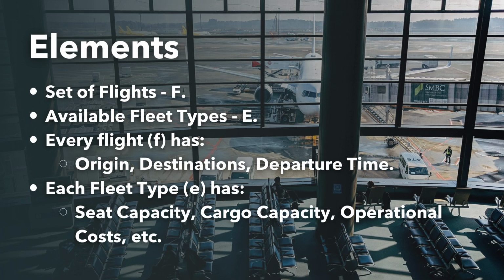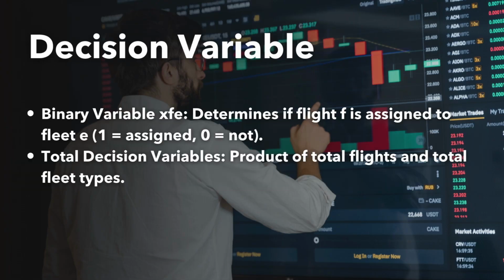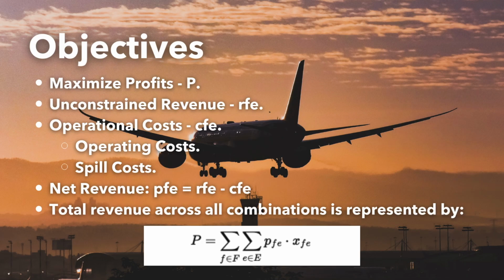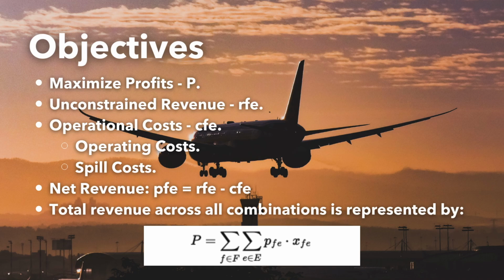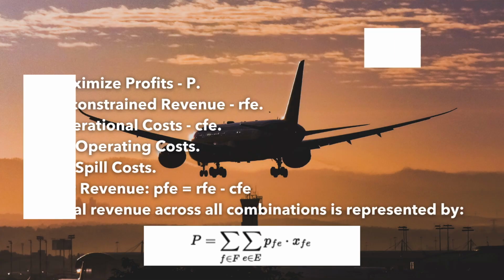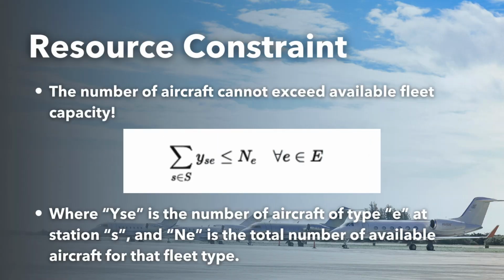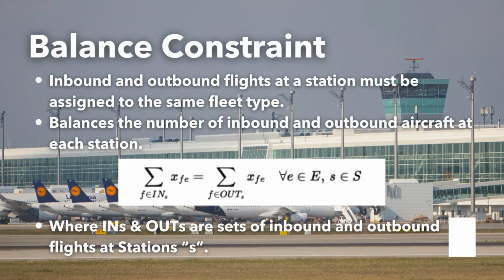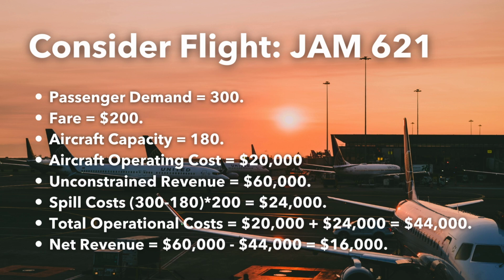Airline Fleet Assignment Problem - Airline Series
JAM or Just-A-Minute is a panel game first broadcasted in 1967. The objective of the game originally was for the panelists to talk about a given subject without hesitating, repeating or deviating for sixty seconds. As it turns out, JAM is also a great tool for enhancing verbal non-verbal reasoning, critical thinking, and emotional intelligence.

Referenced Book: Airline Network Planning & Scheduling by Khaled and Ahmed Abdelghany.